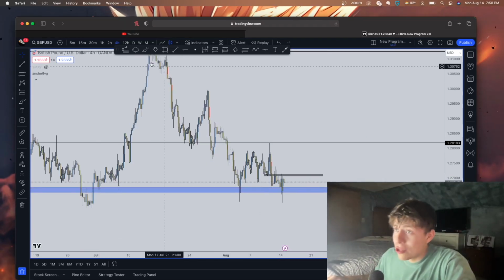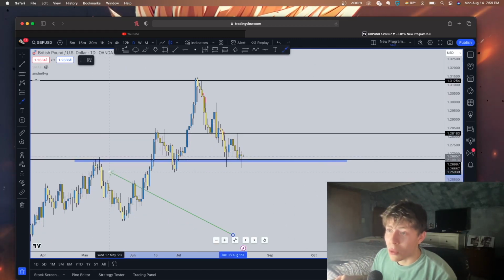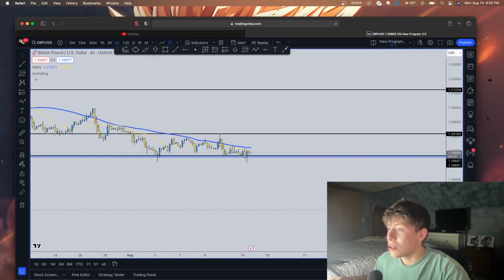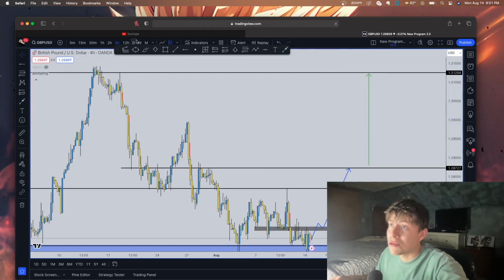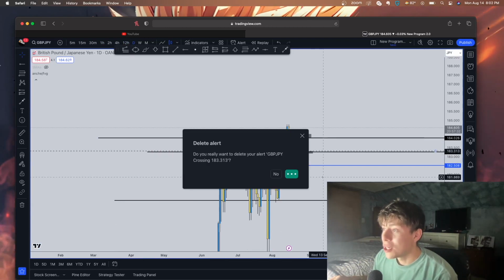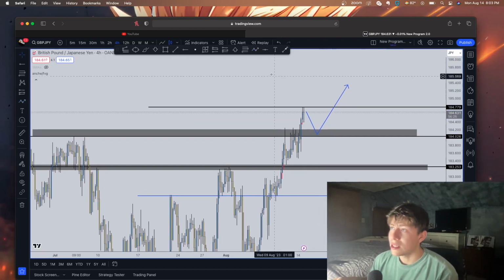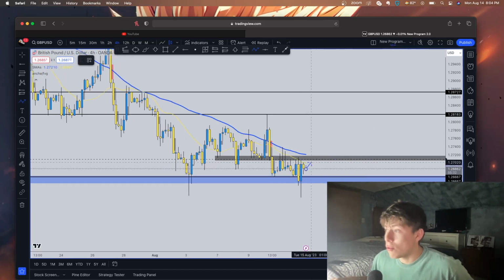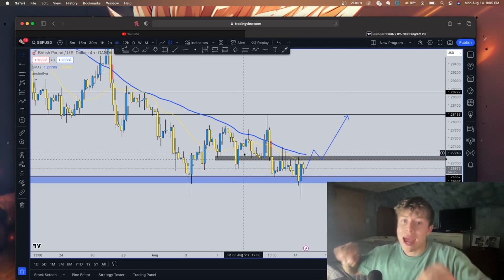SETUPS OF THE WEEK | FOREX BREAKDOWN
BEAUTIFUL SETUPS I GOT BREWING FOR THE WEEK, LETS GET ITT